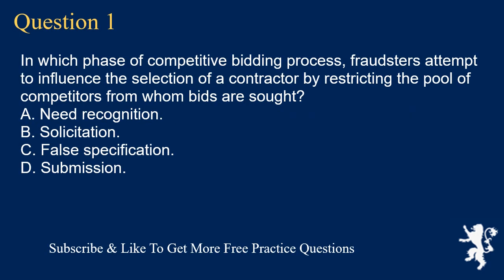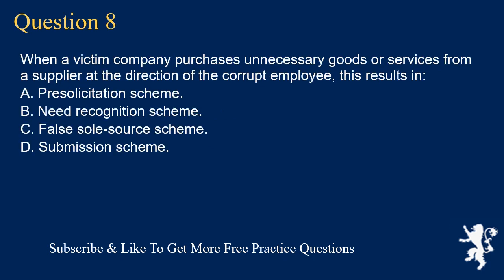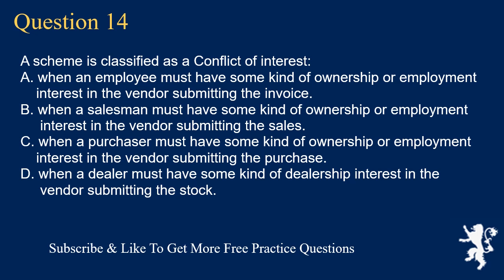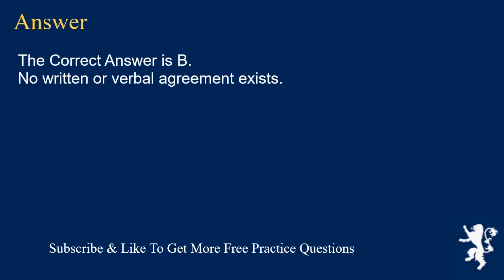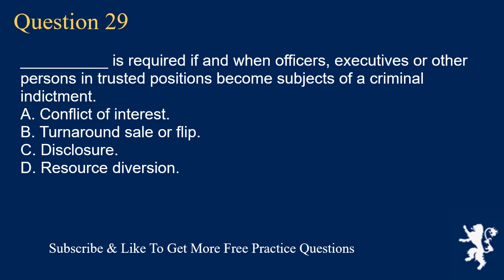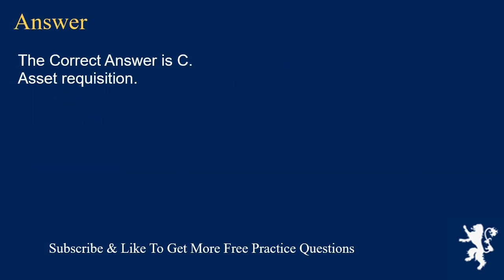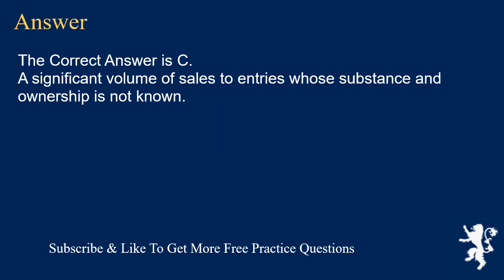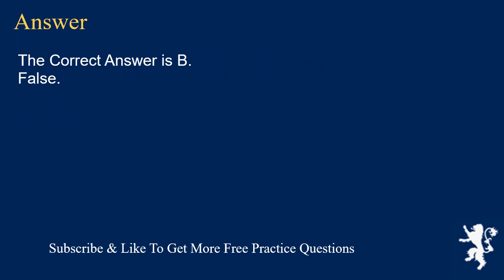Certified Fraud Examiner Quiz 1 Exam Free Practice Questions Part 1